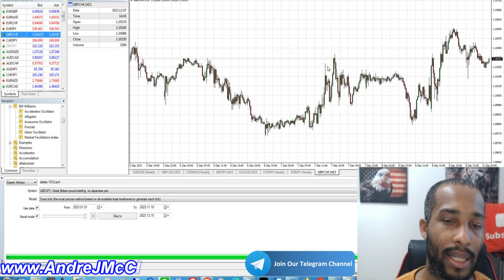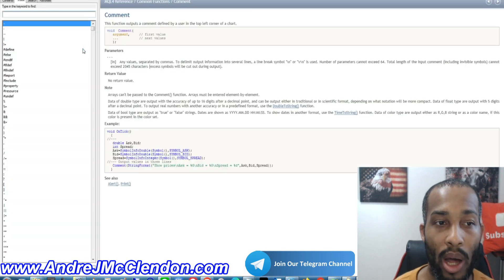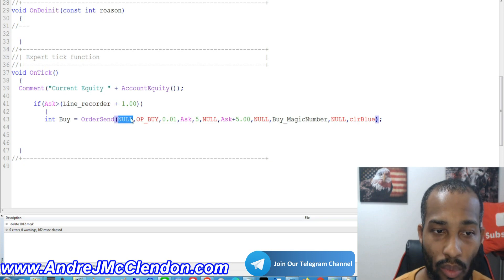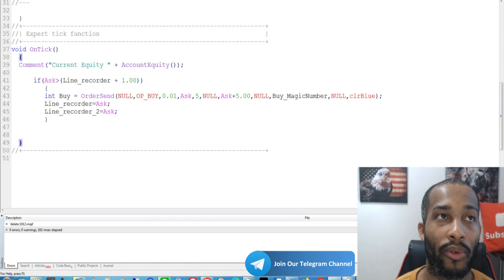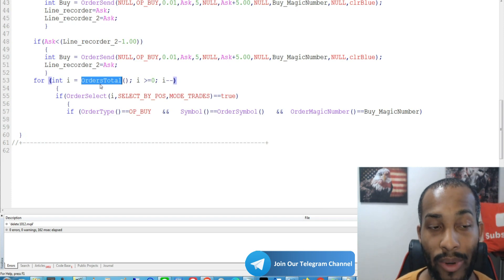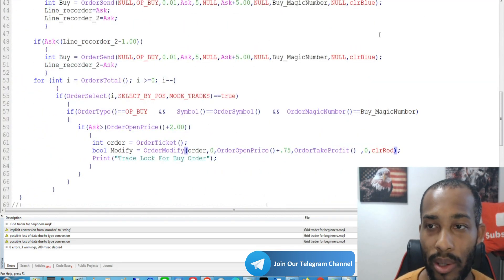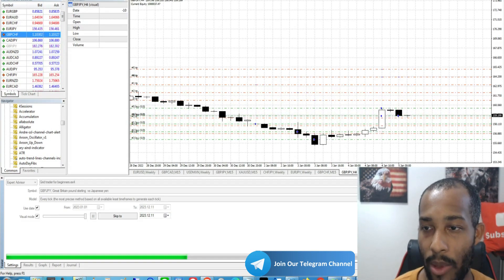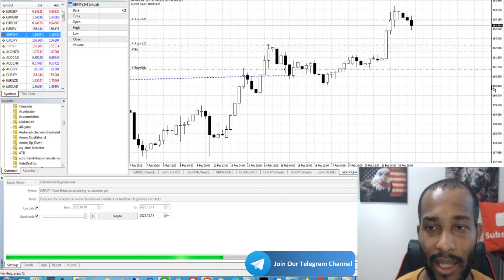How To Create A Grid Trading Strategy | MQL4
Explore the world of algorithmic trading with our MQL4 Grid Trader! 🤖📈

In this comprehensive video, we'll guide you through the setup and optimization of a Grid trading strategy using MQL4. Learn how to harness the power of automated trading to maximize profits while managing risk effectively. Whether you're a seasoned trader or a beginner, this tutorial will provide valuable insights into creating a robust Grid trading system.

Key Topics:
- Understanding Grid trading principles
- Configuring parameters in MQL4
- Optimizing your Grid strategy for different market conditions
- Implementing risk management strategies
- Backtesting and fine-tuning your algorithm

Join us on this journey to automate your trading and enhance your strategies with MQL4. Don't miss out on the opportunity to take your trading game to the next level!

Feel free to customize the description according to the specific content and style of your video!

For code please go to me website!